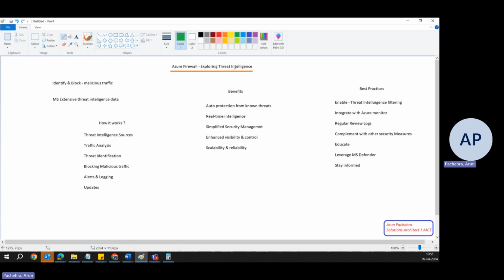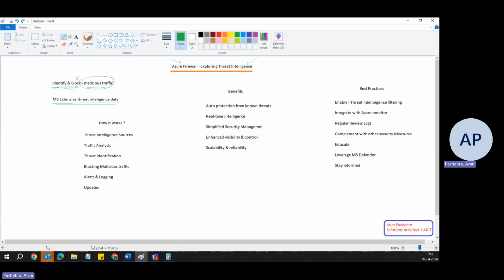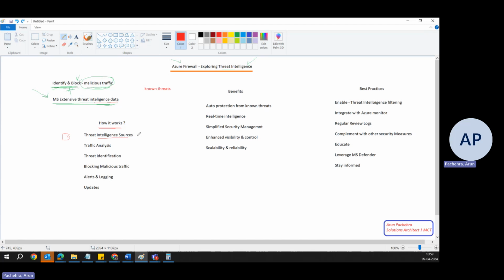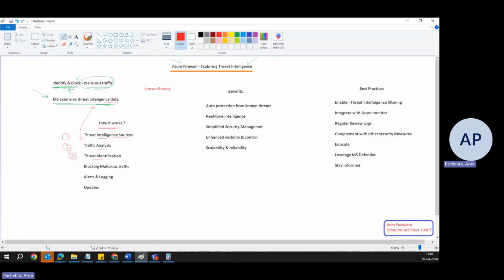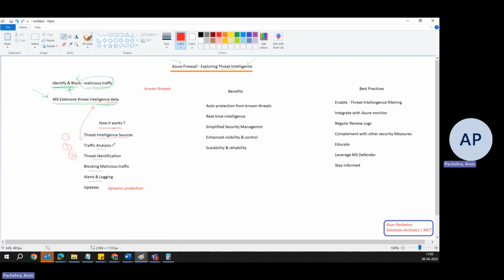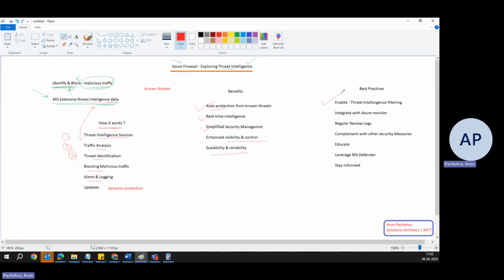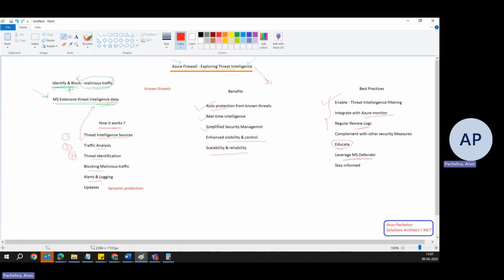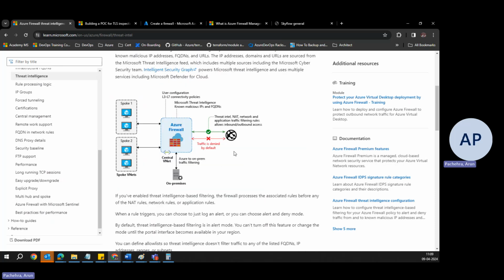Azure Firewall - Exploring Threat Intelligence